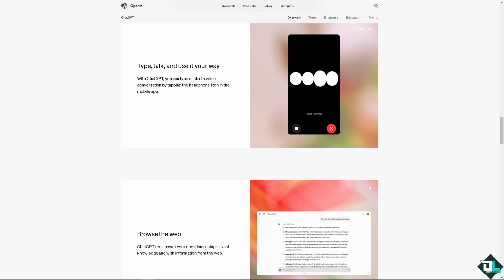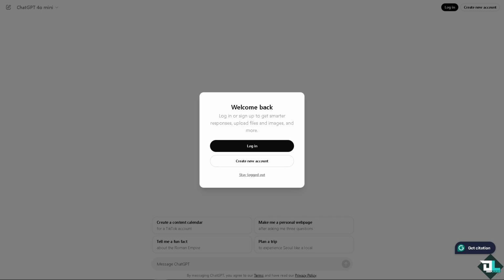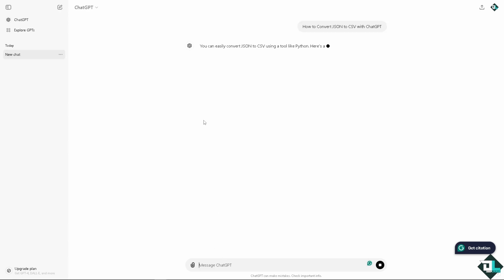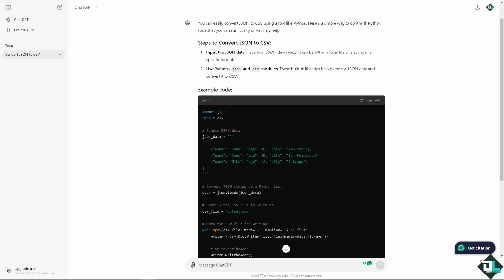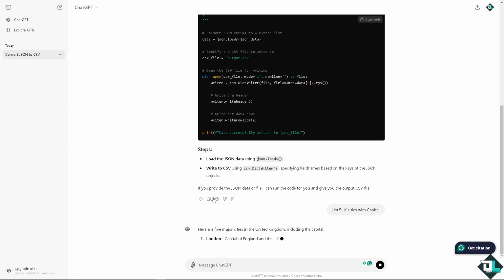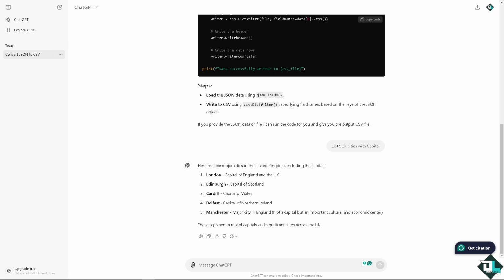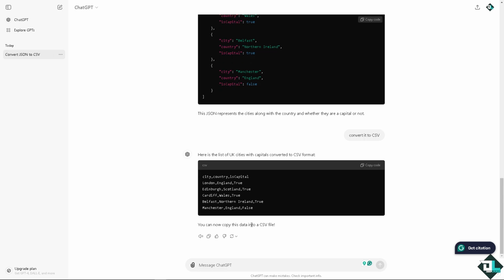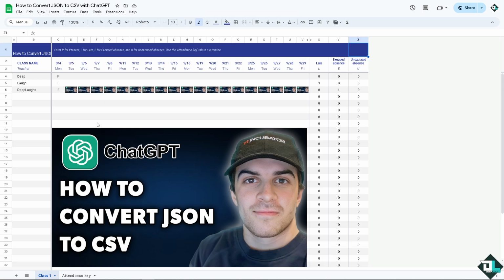How to Convert JSON to CSV with ChatGPT (Full 2024 Guide)